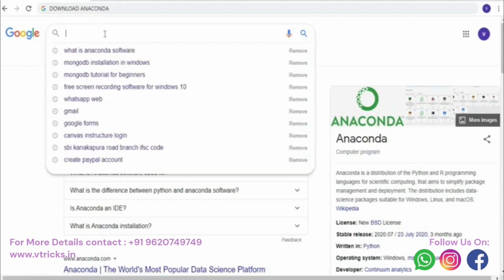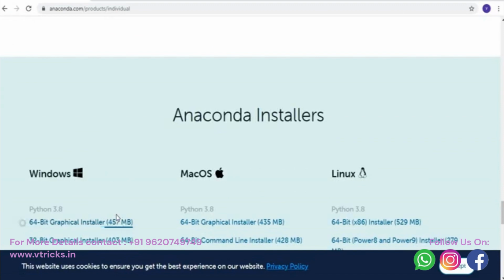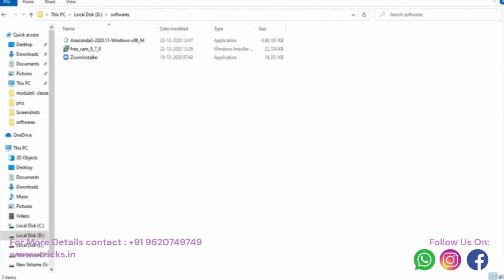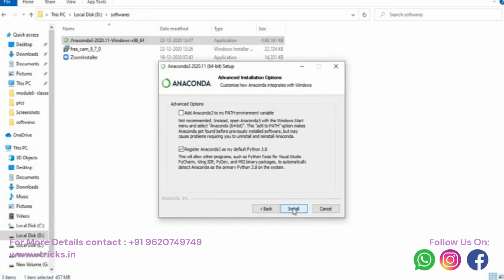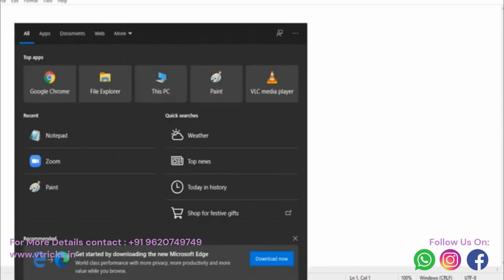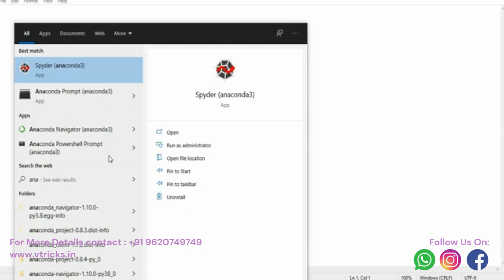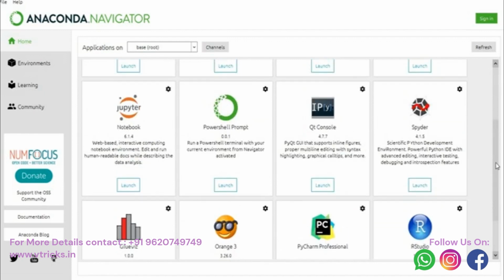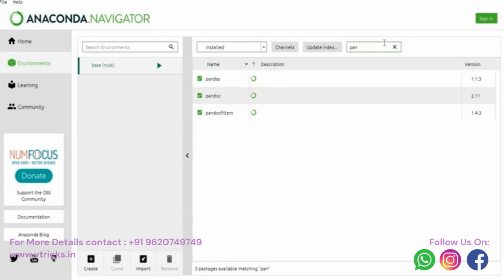Python For Data Analytics (Installation) Part 1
Ready to take your education to the next level? Looking for exiting offers on courses?